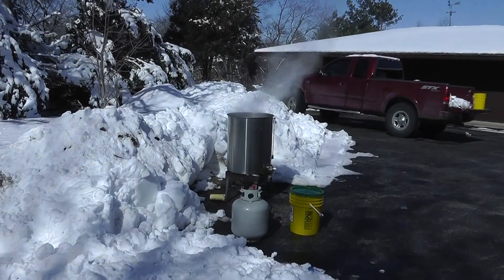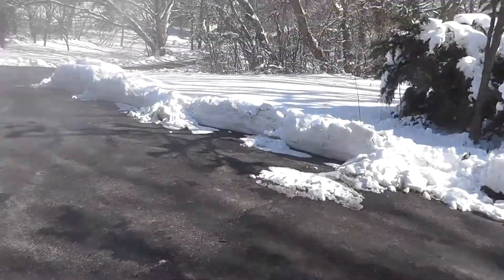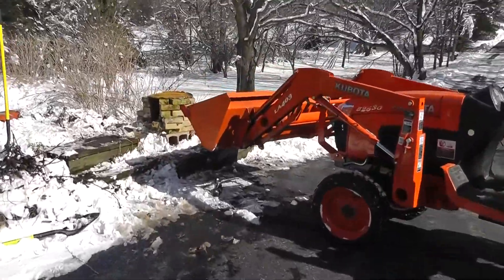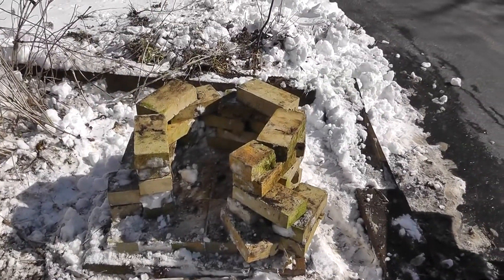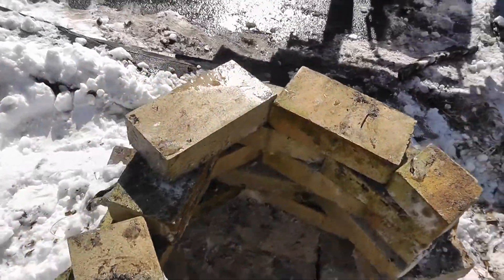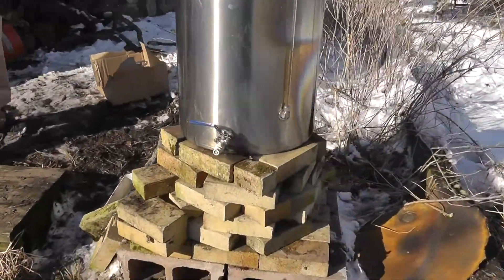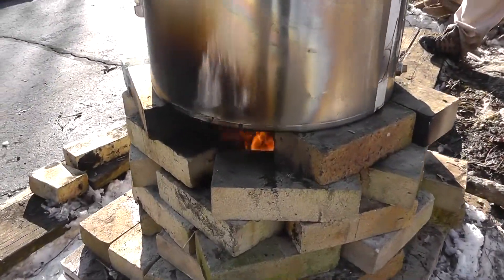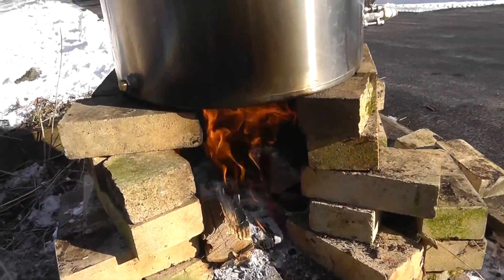CSC Permaculture - Simple wood powered sap boiler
Our simple solution to no propane for boiling down sap.